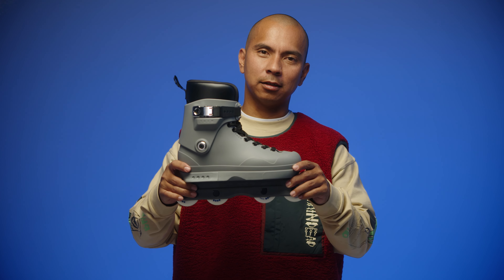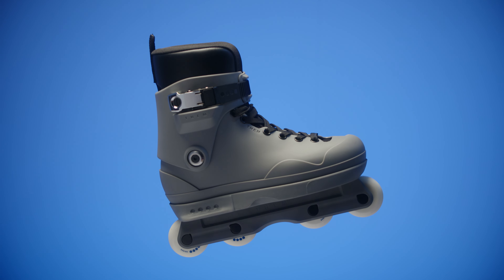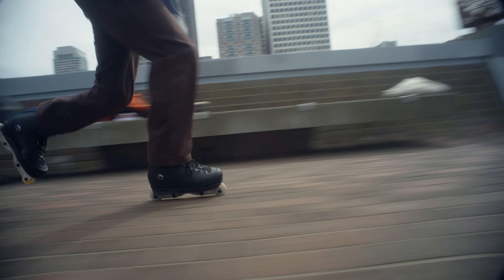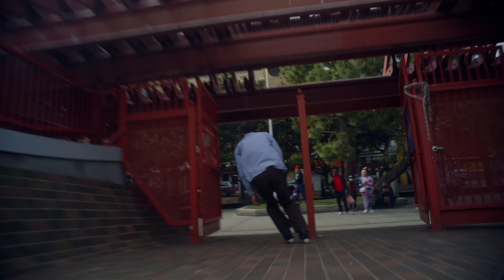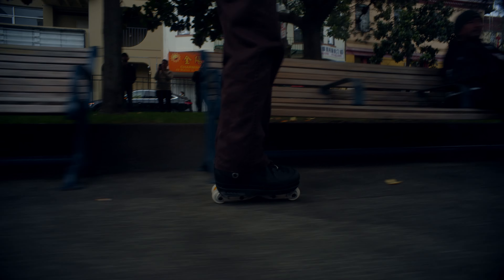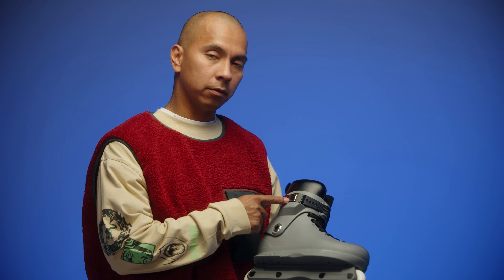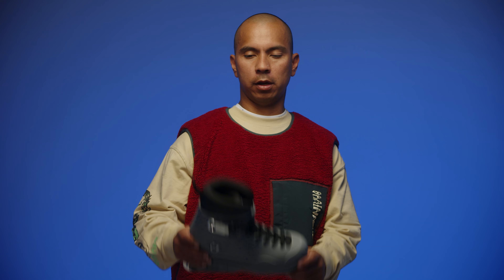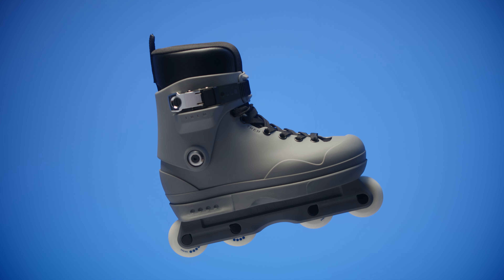THEM SKATES presents : 909 COMPLETE '22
THE THEM 909 2022 is now entirely designed by us.

Exclusive to THEM SKATES.

It’s a huge accomplishment for us as a skate brand.

We can finally announce every piece of our THEM 909 SKATES are exclusively designed by us. Fully funded independently.

By every piece we mean : Everything from the wheels, hardware, soul plates, frames, boots, cuffs, liners, and  NOW our buckle/strap.

909 COMPLETE 22 is now available in GREY and BLACK

Shop THEMGOODS.COM for the latest THEM SKATES  products.

VIDEO : SHOT AND CUT BY IVAN NAREZ
TITLE  : BLADES

Featuring

Jon Julio
Sean Darst
Parker Richardson
Daniel Malm
John Vossoughi
Victor Arias
Alex Broskow